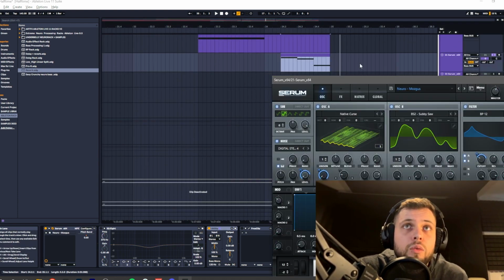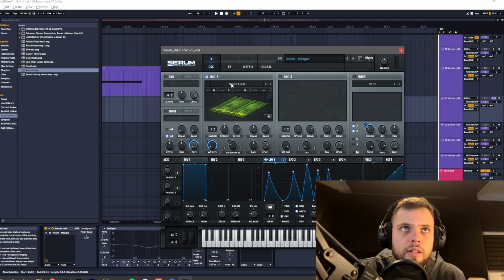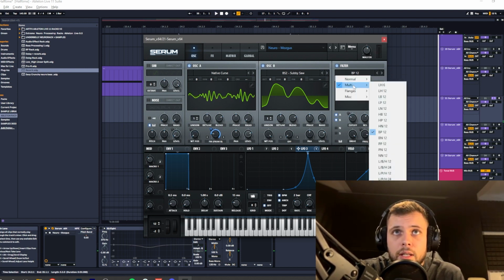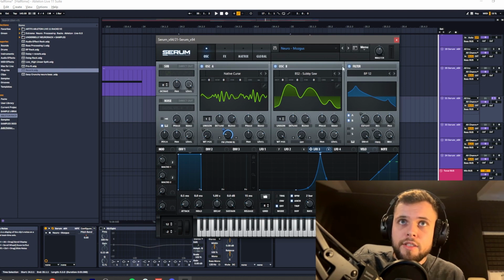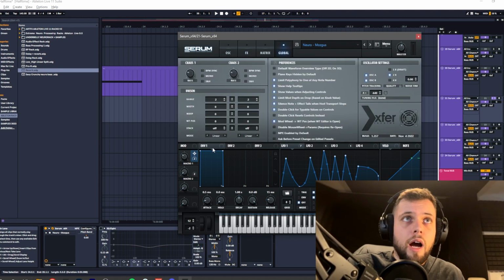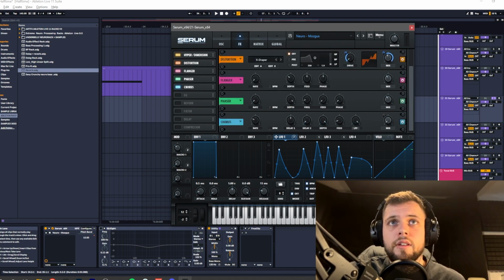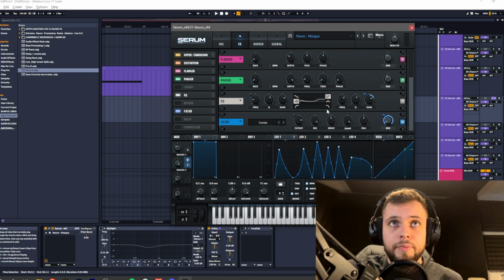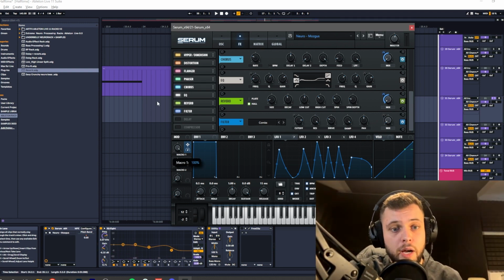The One FREE Bass You Will Use In Every Project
Today I'll Show you a a super versatile bass that can be used in every project you make!

Chapters:
00:00 - Intro
00:19 - New Release!
00:50 - Overview
01:39 - Notes And Pitch Bend
02:14 - Oscillators and LFOs
03:20 - Filter
05:07 - Noise And Sub
05:26 - FX
06:58 - Comb Filter Macro
08:05 - Space Macro
09:09 - Outro